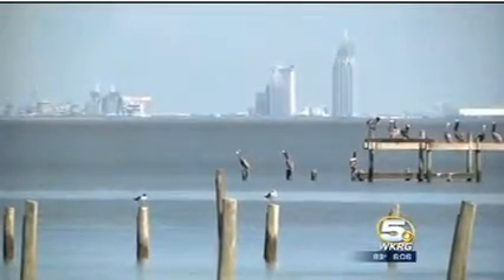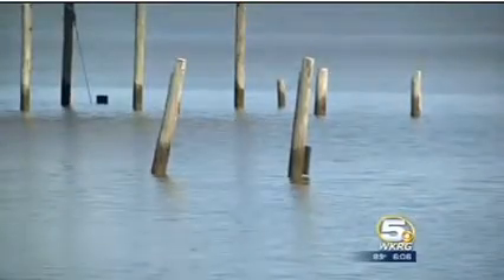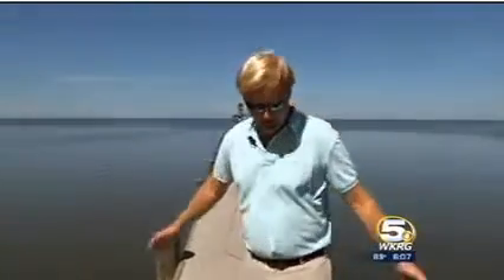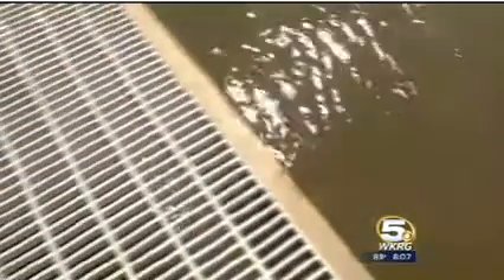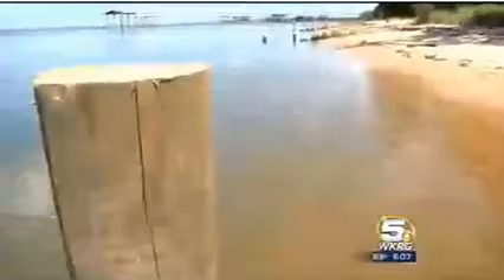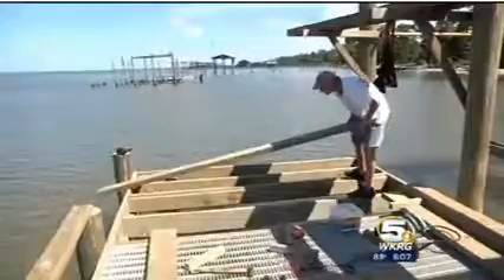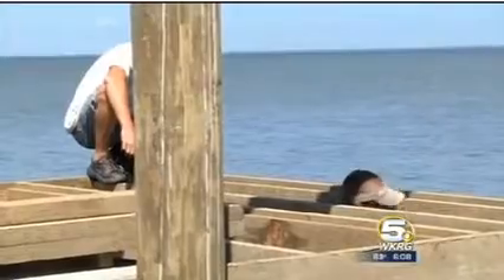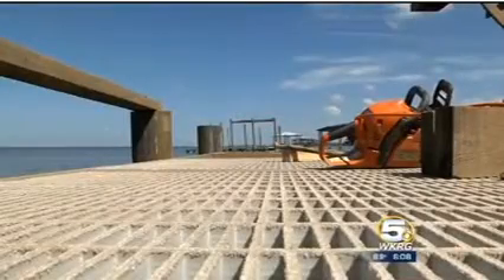Structural FRP Applications: Hurricane-Proof Fishing Piers Made with FRP Grating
Areas hit hard by hurricane season — like the Gulf Coast — are turning to FRP grating to solve recurring issues from storm damage. One local contractor is rebuilding fishing piers using FRP grating, which allows water to flow in and out of the grating openings. Designed to hold up when completely underwater, FRP will not break down like wood or corrode like metal.

Watch the video now to see how FRP holds up against strong winds and powerful storms.